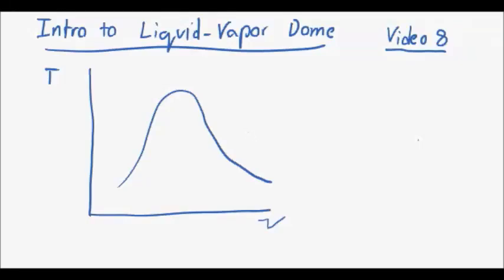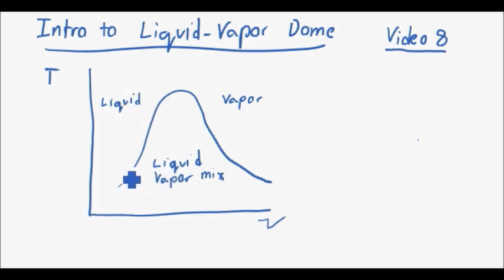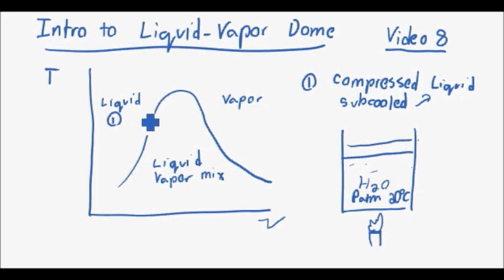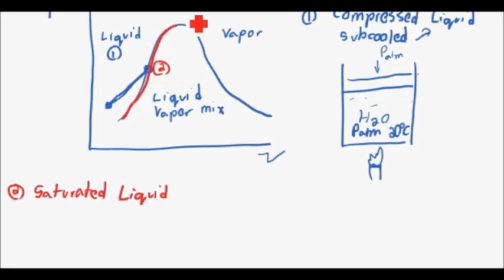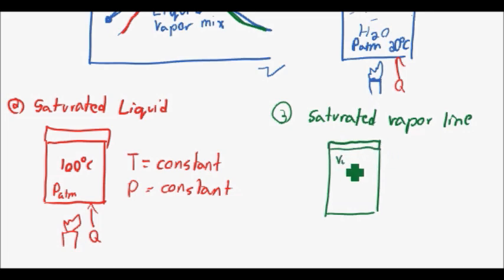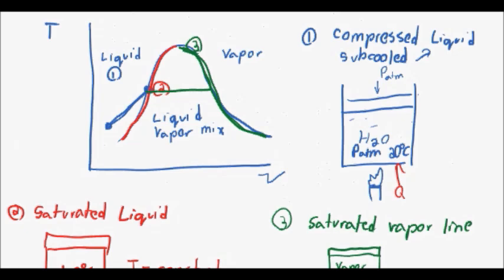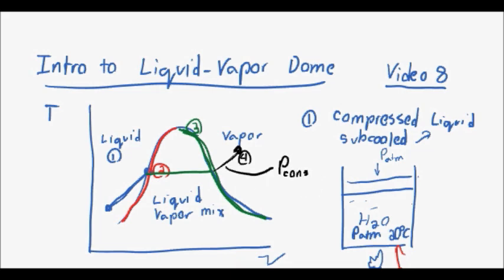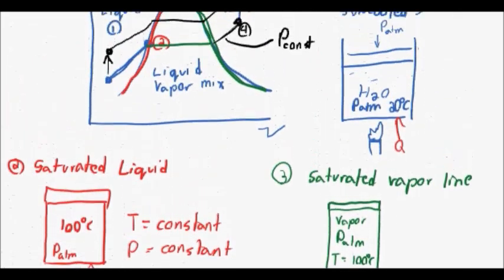Introduction to the Liquid Vapor Dome (Thermodynamics 8)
This video describes the liquid vapor dome often used in thermodynamics for the analysis of phase changes of a pure substance. The different characteristics of the dome are expressed by relating them to the heating up of water inside of a closed container that is free to expand.